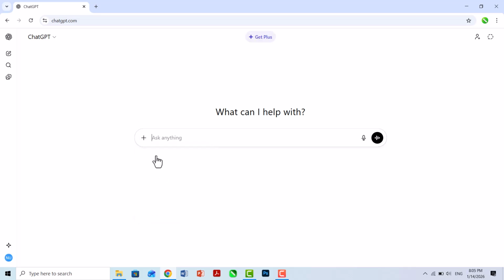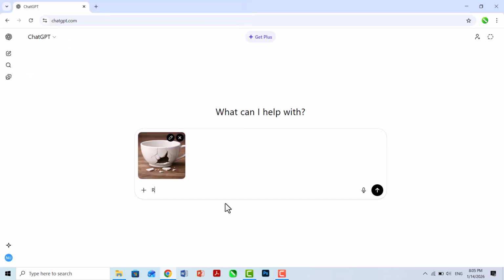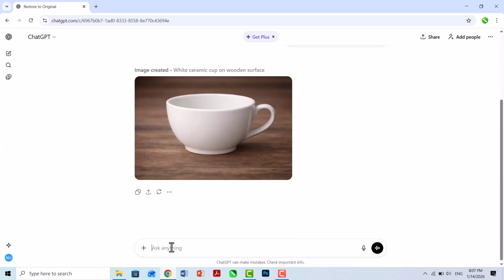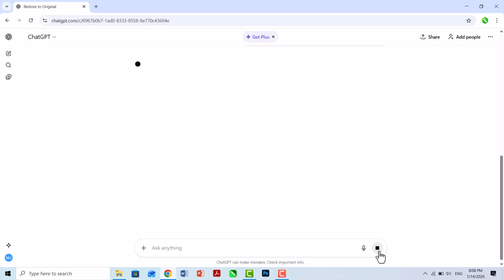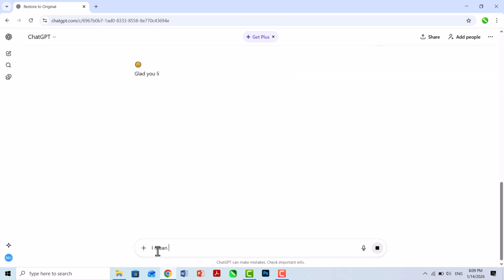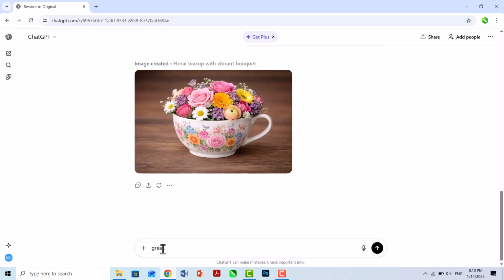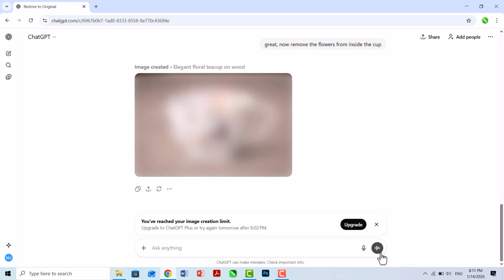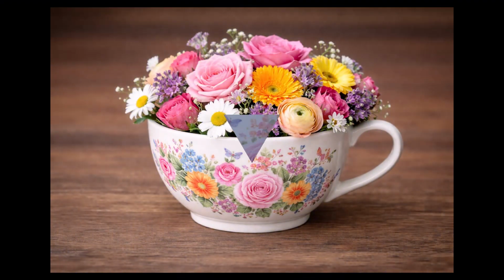Talk to AI Like a Friend as Designer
Most people think you need perfect prompts to design with AI.
You don’t.

In this video, I show how I designed step by step by simply talking to AI like a friend — correcting it, adjusting ideas, and refining the result naturally.

No technical language.
No complicated prompts.
Just normal conversation.